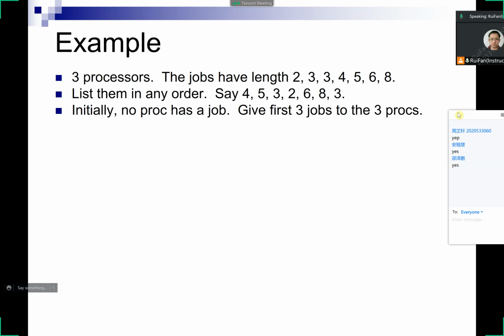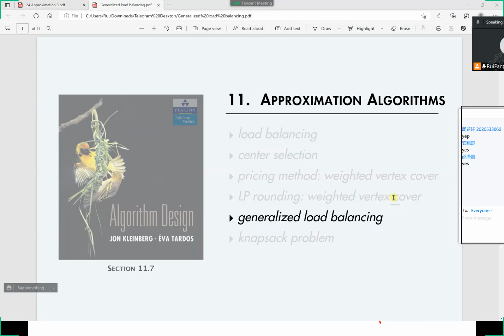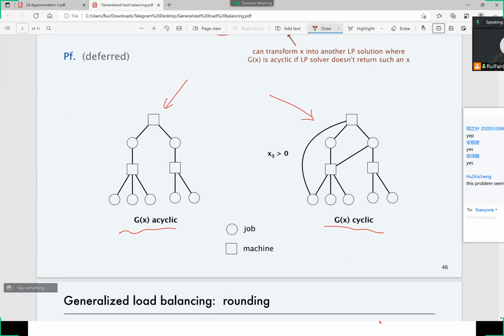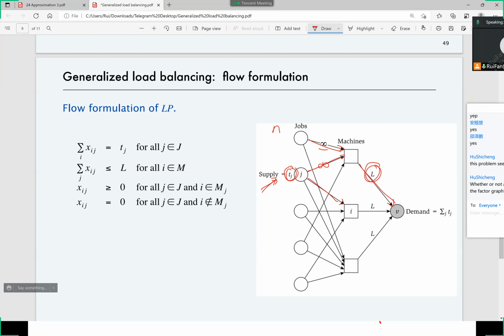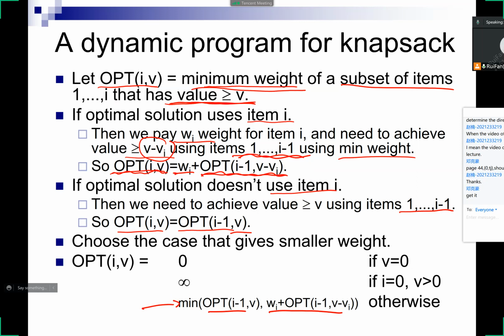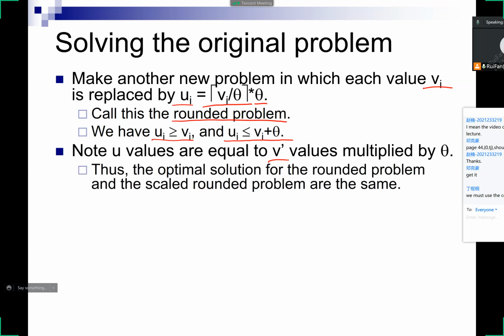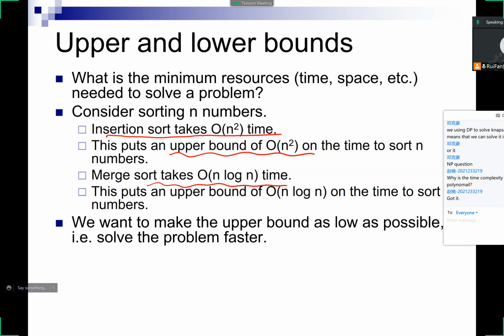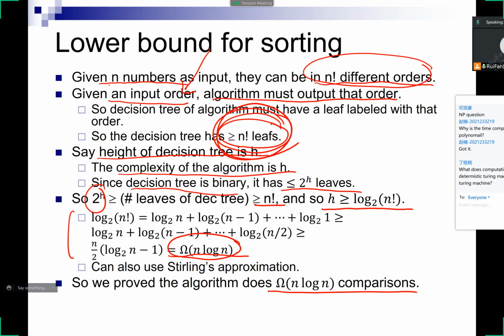24 Approximation algorithms 3